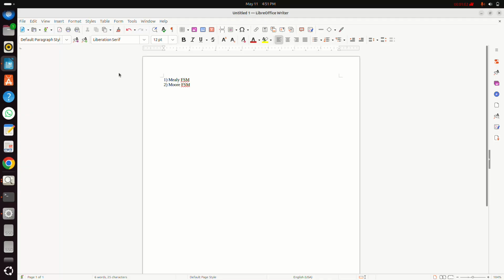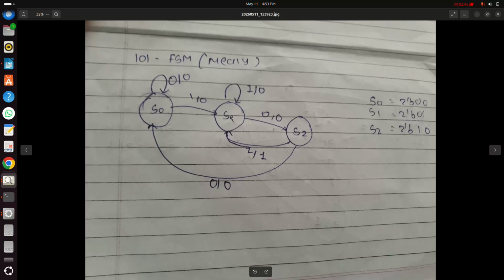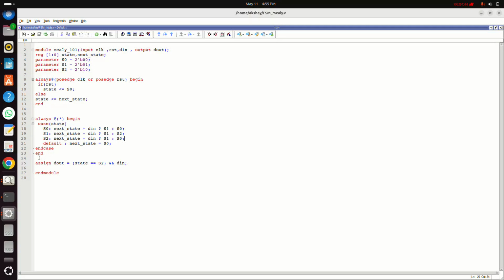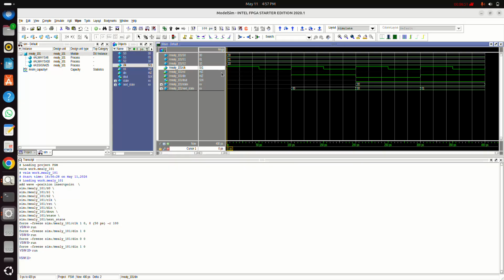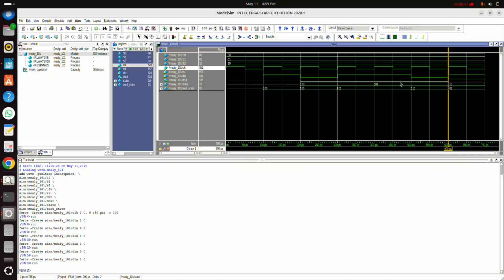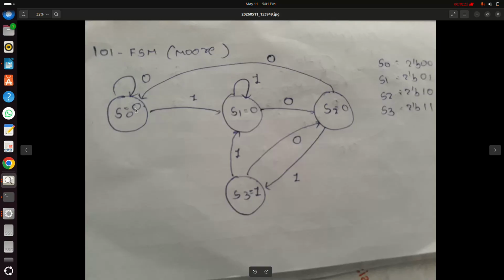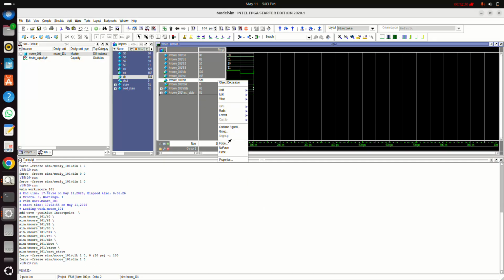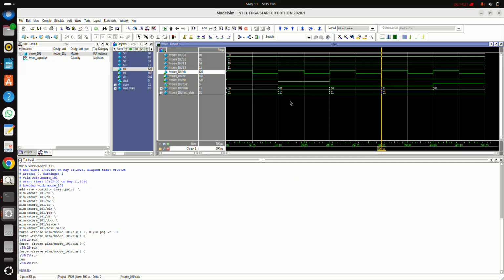Types Of FSM | Mealy vs Moore | Understand mealy and moore at simulation level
In This video you will learn about types of "Finite state machines"(FSM) , their definations , you will understand what is difference in the types at simulation level .
Used Tool(SImulator) :- Modelsim
Used language :- Verilog